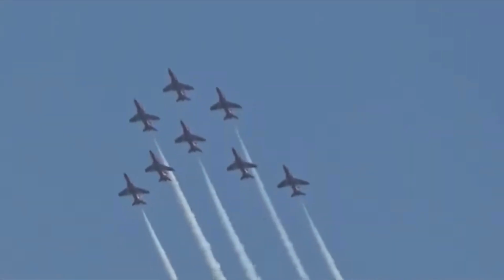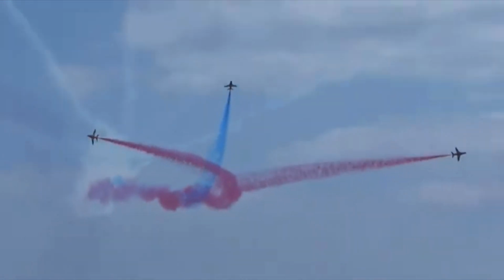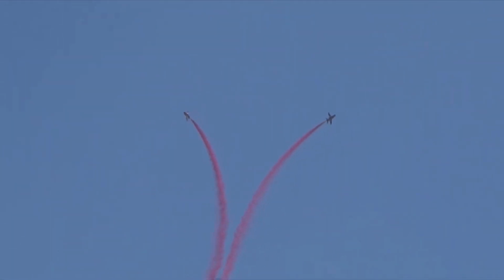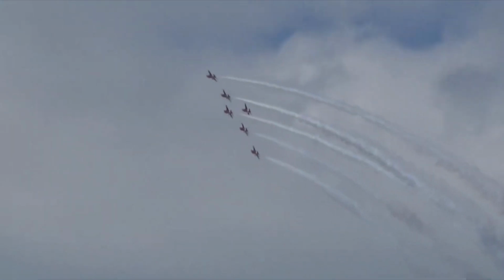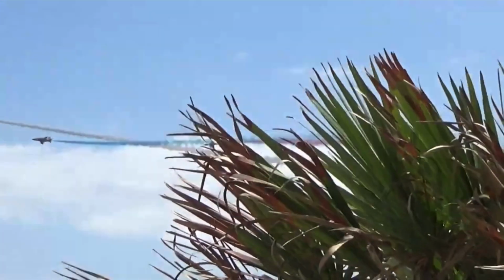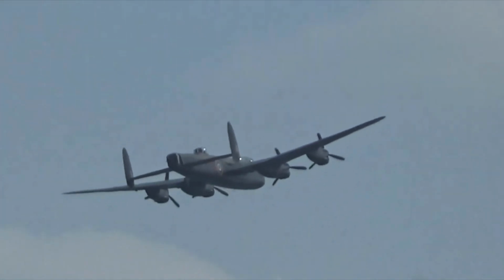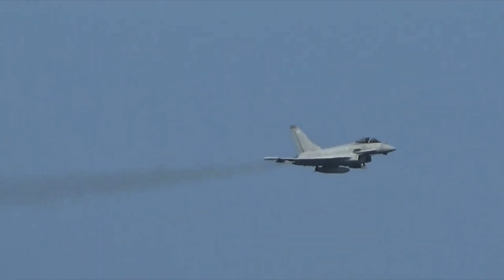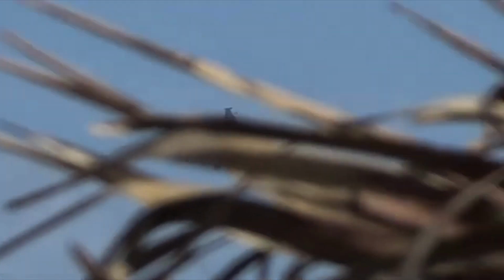Teignmouth airshow 2023 | RAF Red Arrows, RAF Typhoon, Rich Goodwin airshow and Lancaster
Now I don't know about you but for the first airshow I've ever gone to see it was a great show put on by the varying display acts. definitely going to more airshows in the future.